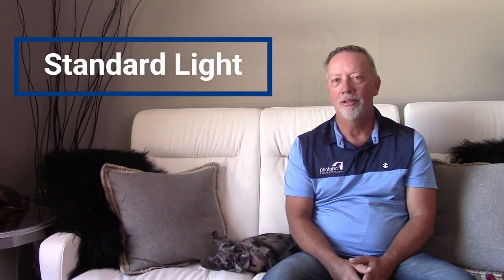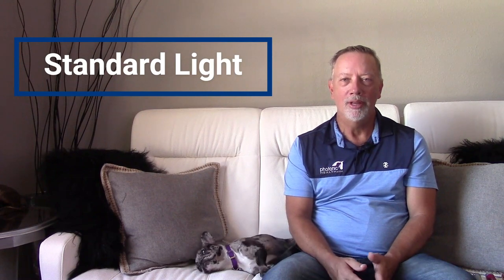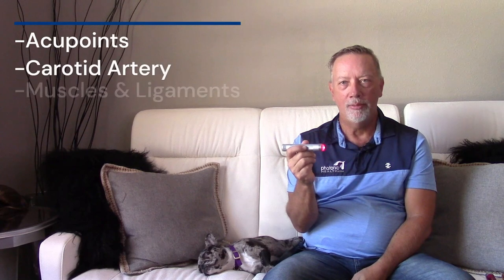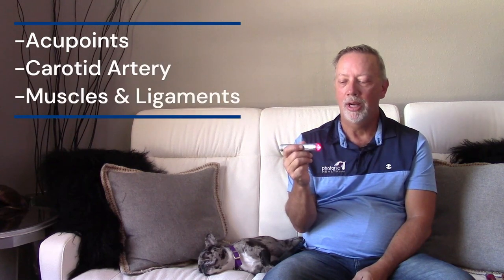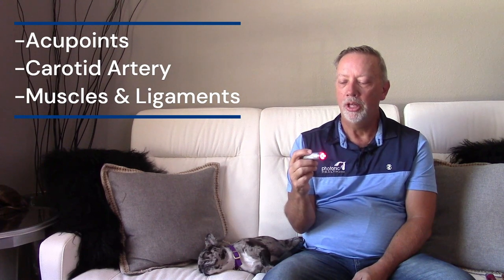Is the Standard Light right for you? (Standard Light Usage & Features Explained)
In this video, we go through the features and usage of the Photonic Health Standard Hand-Held Light.

The light that started it all! The Photonic Health Standard Light is the base model for all our hand-held devices. This hand-held device has one setting of solid red light that works great for acupoint work. The standard light also features a manual pulse setting for those pets that are new to or sensitive to light energy.